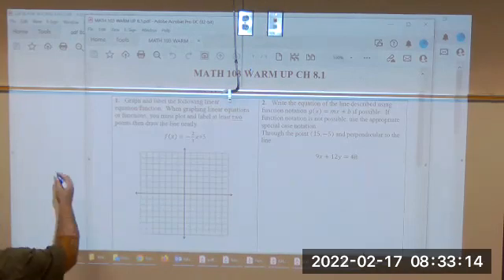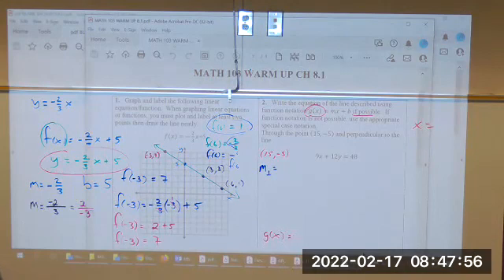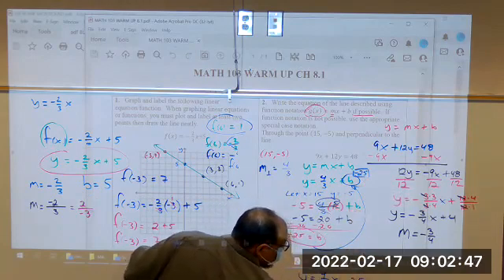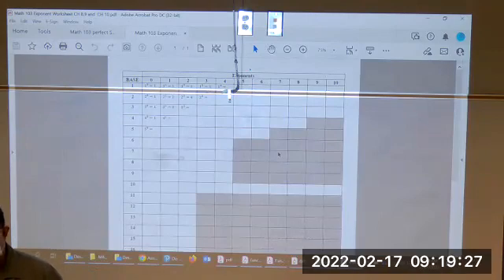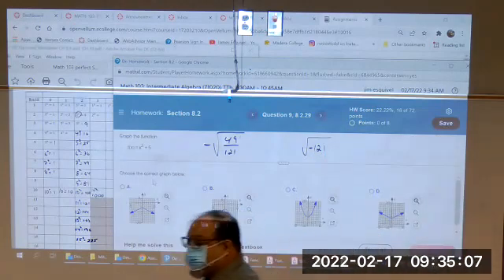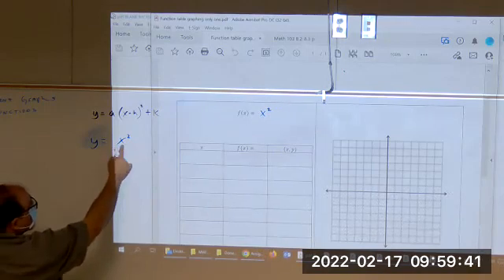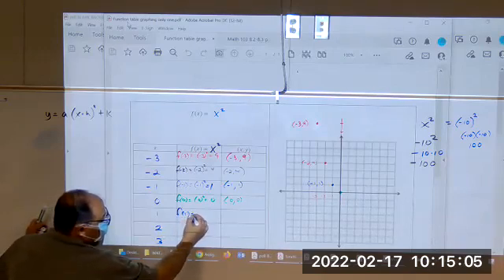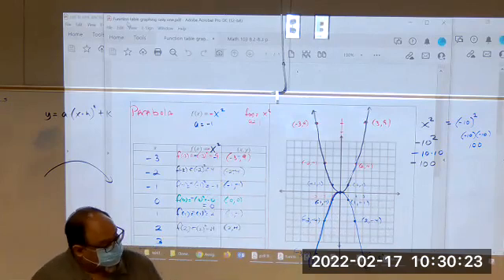2.17.22 Math 103 TTh